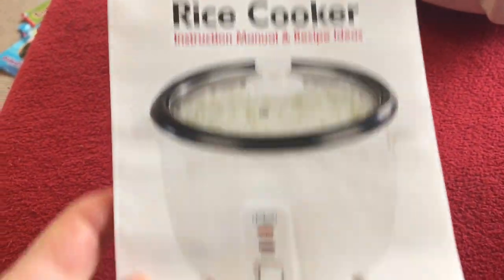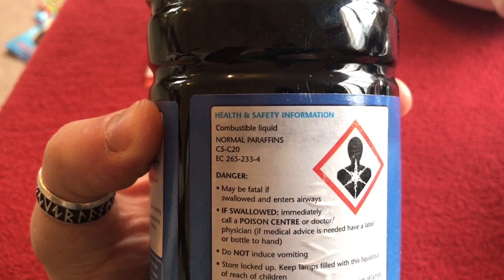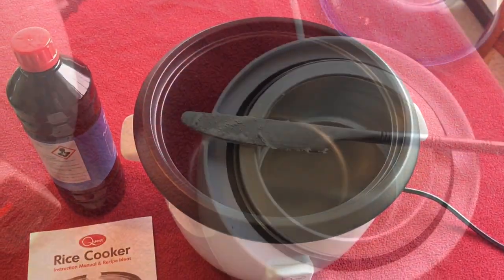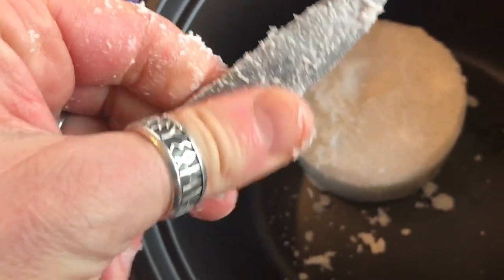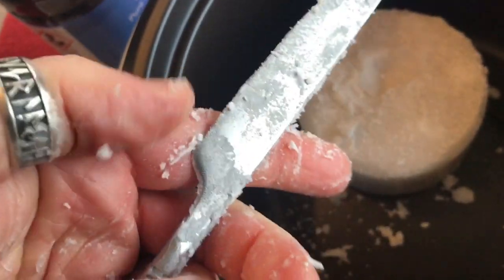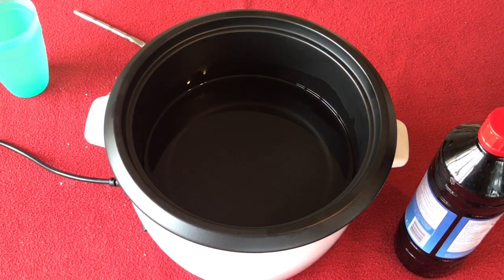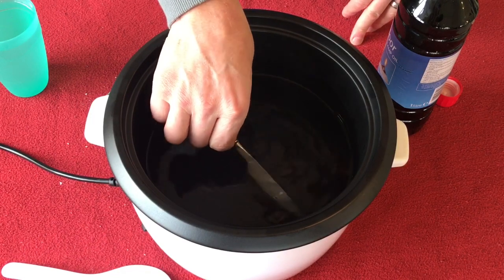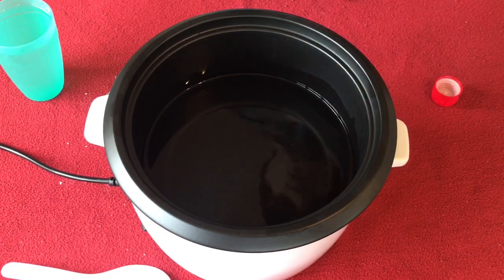How to make Wax Chain Lube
Here we make Wax Chain lube from Paraffin Wax and Paraffin Oil, it's an easy recipe and it makes a great chain lube which I use on my casette and my chain.

Sorry about the framing, though its hard to check when you are by yourself.